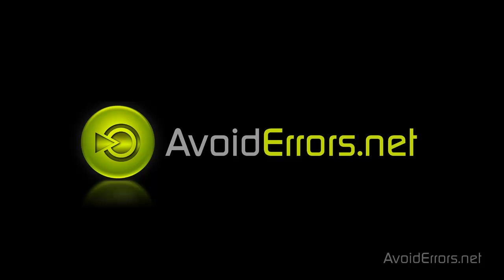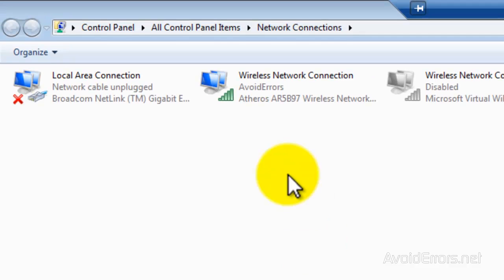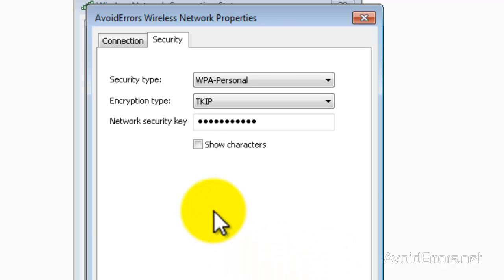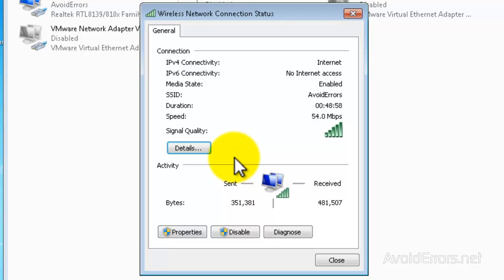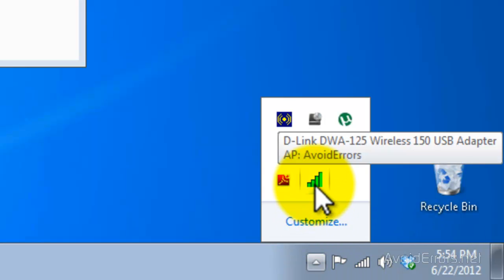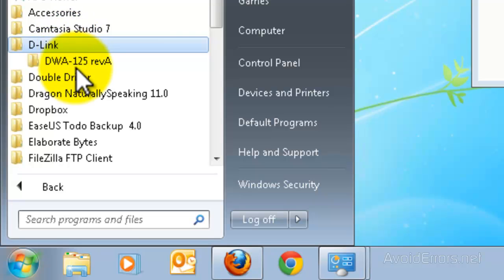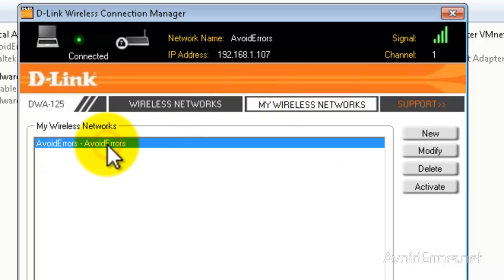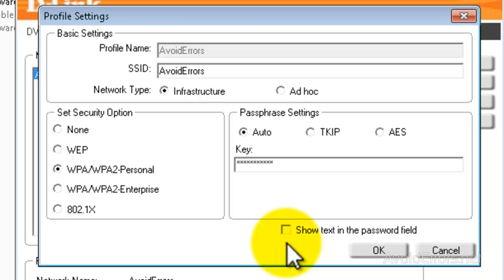How to View Forgotten Wireless Network Password in Windows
Did someone else set up the wireless network in your house, can't remember the password? Here is how to View Forgotten Wireless Network Password in Windows.